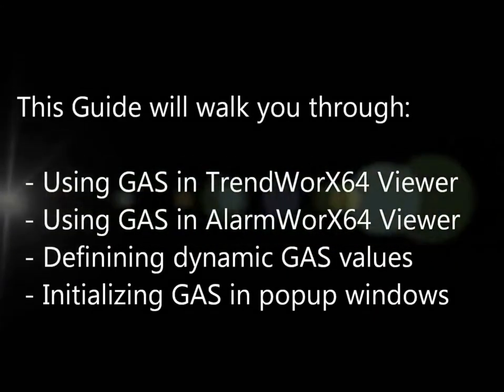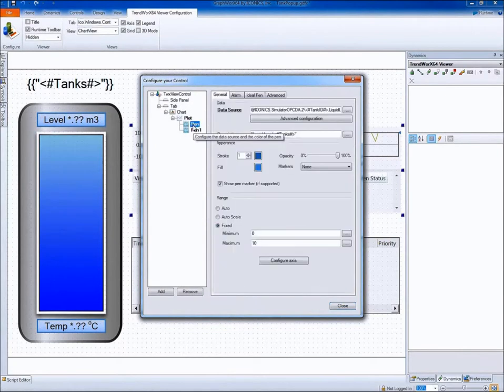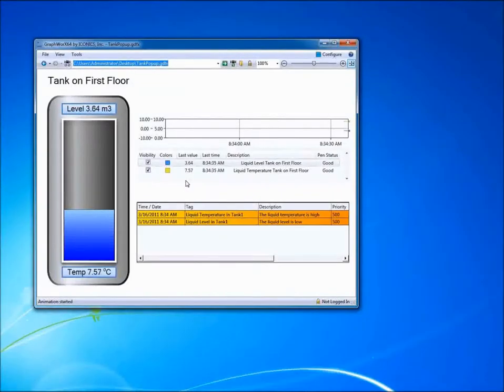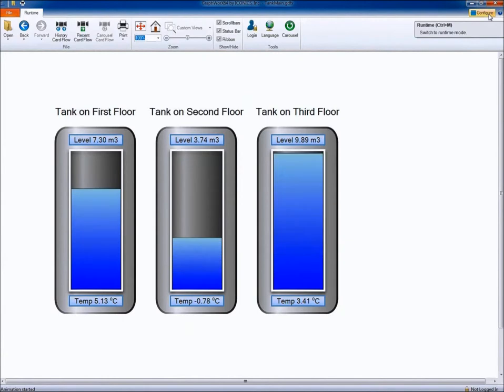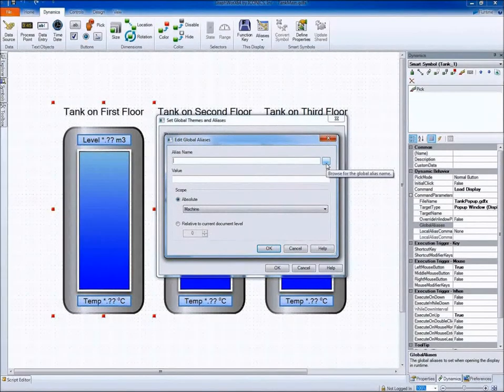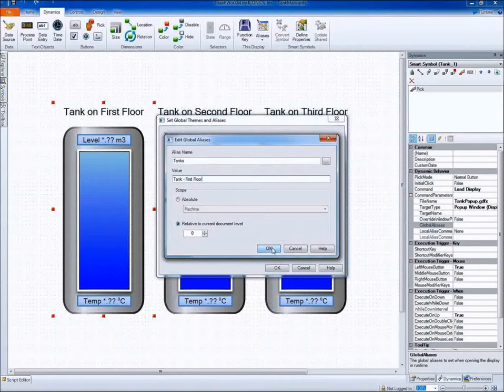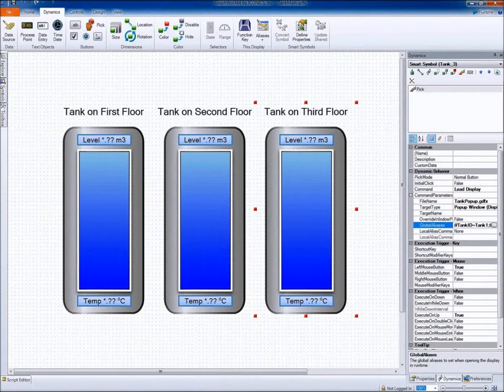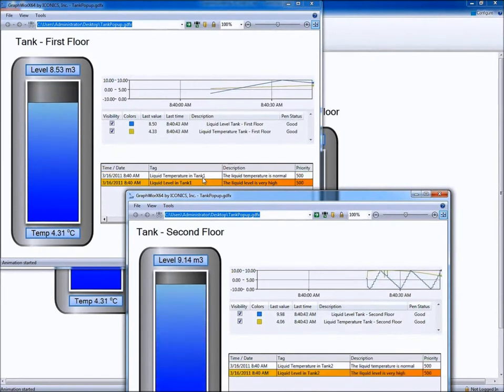GraphWorX64 Global Aliasing in GraphWorX64 Displays Part 2